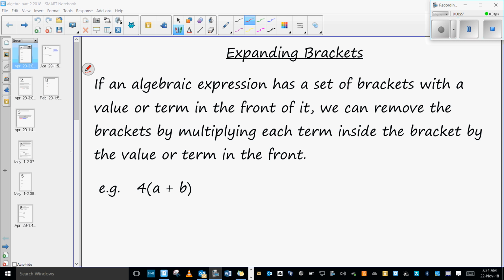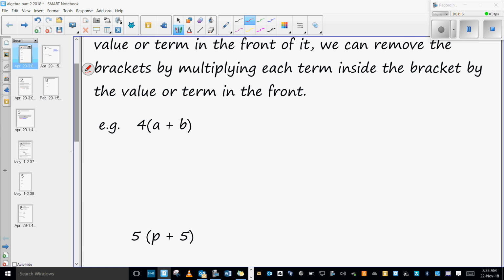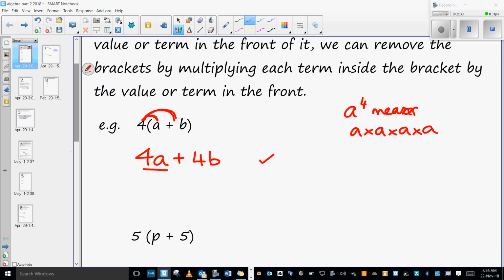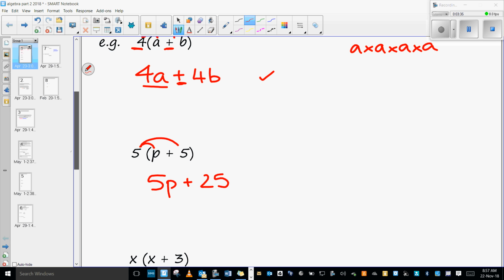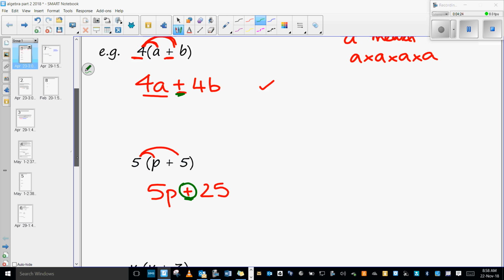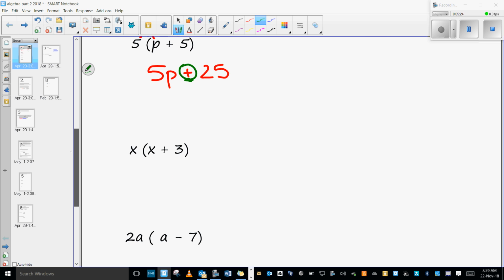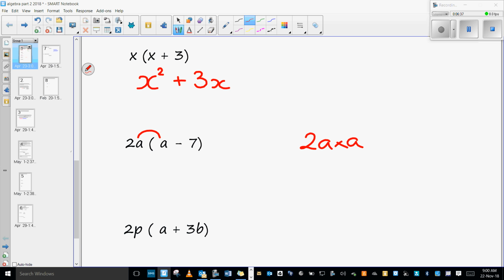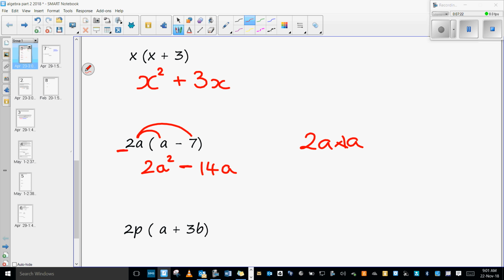algebra expanding brackets